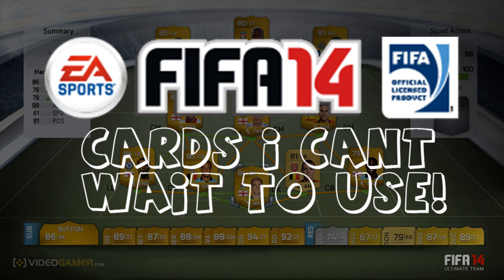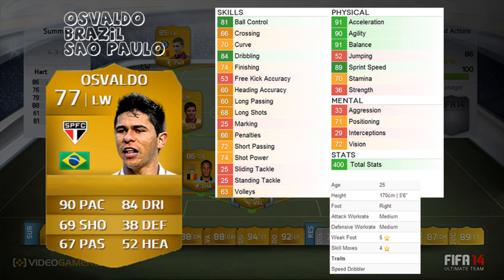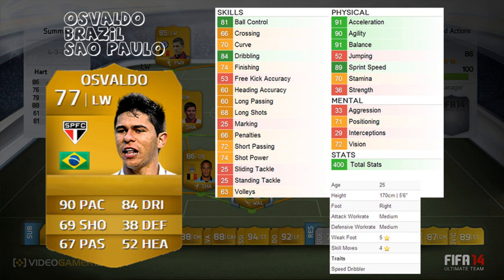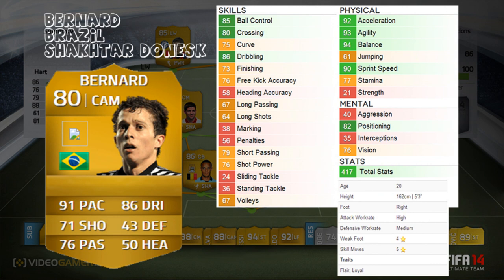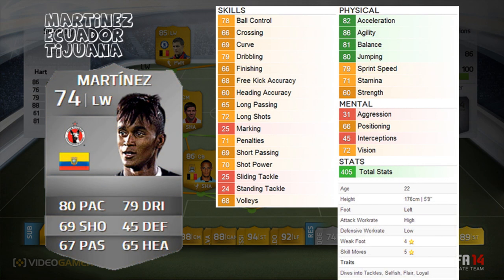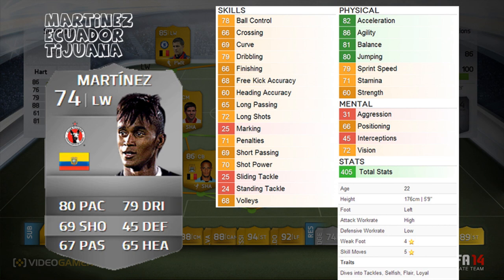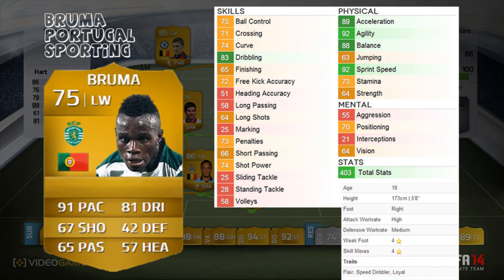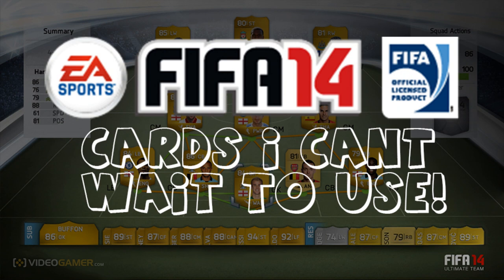FIFA 14 ULTIMATE TEAM - CARDS I CANT WAIT TO USE!!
1000 Likes? :D
- CHEAP FIFA COINS ON SALE!